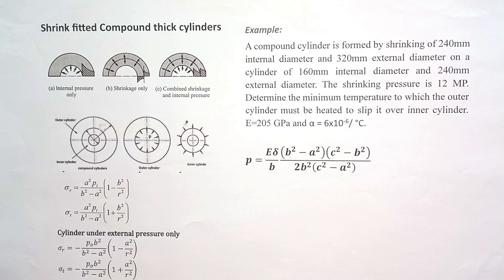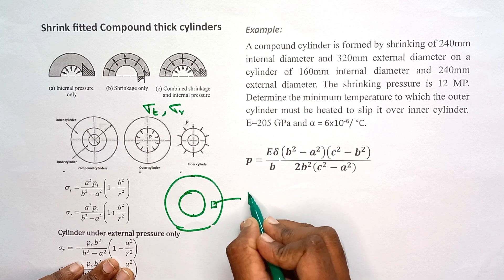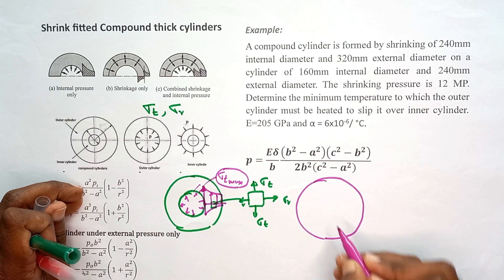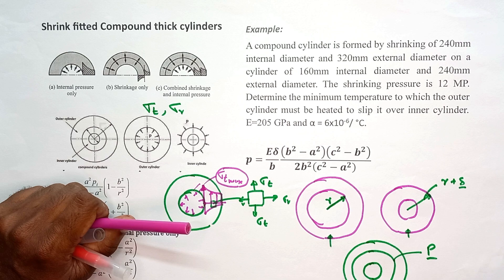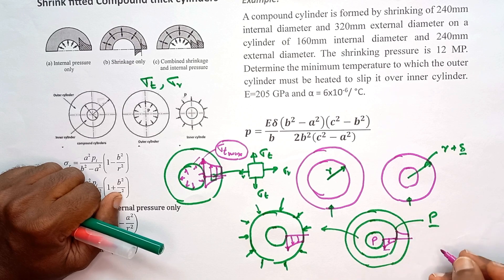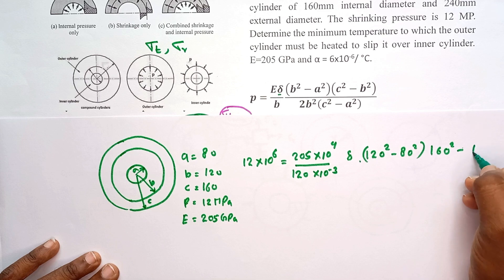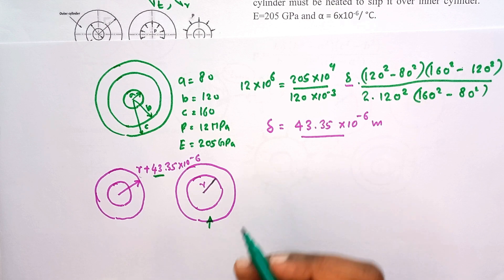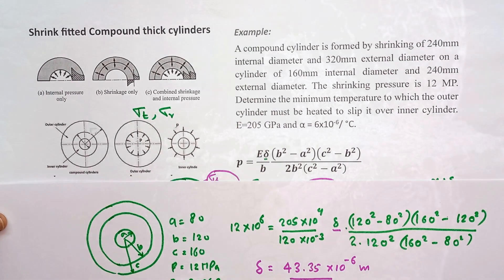Thick Wall Cylinder Shrink Fits Solved example problem | Shrink Fit tolerance calculation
What is shrink fitting
Thick-walled cylinder shrink fitting is a technique where one cylinder is fitted inside another using an interference fit, often used in things like pressure vessels, pipelines, or heavy-duty mechanical parts. It’s a popular method in engineering when two components need to be joined with serious strength but without relying on bolts, screws, or welds.

☑️ Thick-Walled Cylinder:
    A thick-walled cylinder has a wall thickness that’s big compared to its overall radius. You’ll see these used in places where there’s a need to handle high internal or external pressure, like hydraulic cylinders, pressure vessels, or even gun barrels. Unlike thin-walled cylinders, which assume stress is evenly spread across the wall, thick-walled cylinders need more detailed analysis because the stress varies between the inner and outer surfaces.

The stress distribution in these cylinders is based on Lame’s Equations and is usually broken into two types:

    Radial Stress: Changes from the inside to the outside.
    Hoop Stress (or Circumferential Stress): This also varies and is typically strongest at the inner surface.
☑️Shrink Fitting:
    Shrink fitting is a way to assemble parts by using heat or cold to expand or contract the materials:

    The outer cylinder is heated so it expands.
    The inner cylinder stays at room temperature (or sometimes is cooled).
    Once the outer cylinder is expanded, the inner part is inserted.
    As the outer cylinder cools and shrinks, it grips the inner piece tightly, forming a strong fit.

☑️Applications:

    Pressure vessels: Shrink fitting boosts the structural strength of vessels under high pressure.
    Machine parts: It’s used in engines and pumps to make cylinders stronger and more durable.
    Bearings and shafts: This method is often used to attach bearings to shafts or other rotating parts.

Overall, shrink fitting ensures the parts are tightly connected without needing adhesives or welds, which is a big advantage in environments with high stress or temperature.

☑️Stresses in thick walled cylinders☑️

When the thickness of a cylindrical vessel is relatively large, as in the case of gun barrels, high-pressure hydraulic rams, etc., the variation in the stress from the inner surface to the outer surface becomes appreciable, and the ordinary membrane or average stress formulas are not a satisfactory indication of significant stress.

☑️Shrink-fit stresses in built up cylinders☑️

Cylindrical vessels can be reinforced by shrinking on an outer cylindrical liner so that a contact pressure is produced between the two.  This is usually done by making the inside radius of the outer cylinder smaller than the outside radius of the inner one and assembling the two after first heating the outer one. (The reverse procedure of cooling with Dry Ice or liquid gases has also been used.)  A contact pressure is developed after cooling dependent upon the initial interface of the two cylinders.